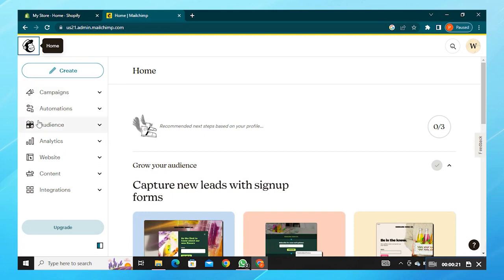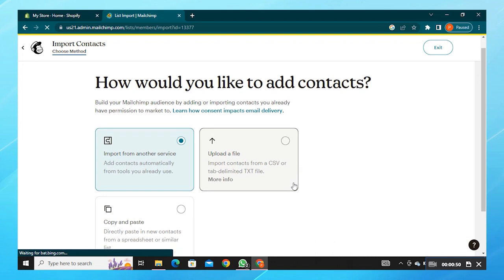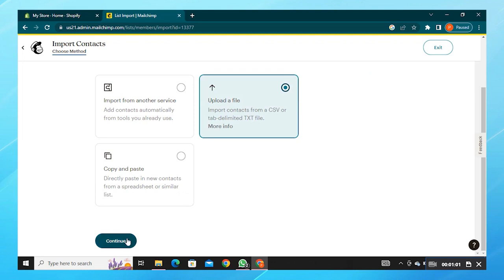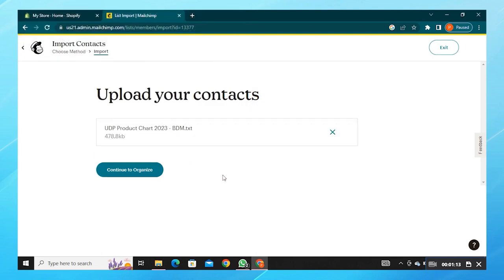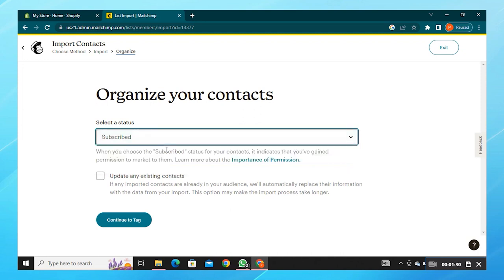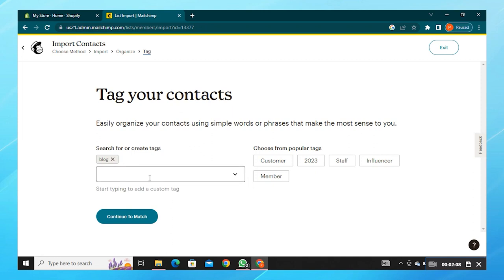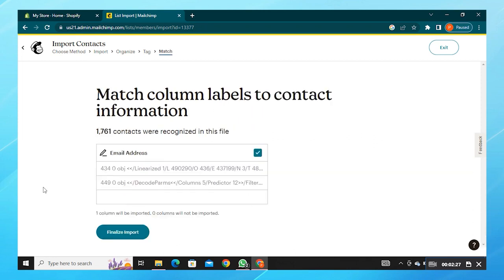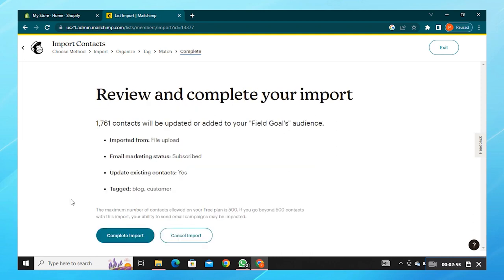How To Import Contacts to MailChimp | Easy Method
In this video I am going to give you a tutorial on the topic: How to Import Contacts to MailChimp | Easy Method. I will explain it in a easy and fast way.

📧 Ready to supercharge your email marketing with MailChimp? Join us in this tutorial, where we'll guide you through an easy method to import contacts into MailChimp. Discover the straightforward steps, tips, and tricks to grow your subscriber list effortlessly. Let's make importing contacts a breeze with our step-by-step guide! 🚀📈

In this video, you'll learn:
✅ How to import contacts into MailChimp with ease
✅ Pro tips for efficient list growth and segmentation
✅ Navigating the import process with simplicity and confidence
✅ Staying updated with the latest features for email marketing

👍 If you find this tutorial helpful, don't forget to give it a thumbs up and share it with fellow marketers, business owners, and anyone looking to expand their subscriber list and master the art of importing contacts into MailChimp with ease. Let's help you reach your audience effectively! 💌💻